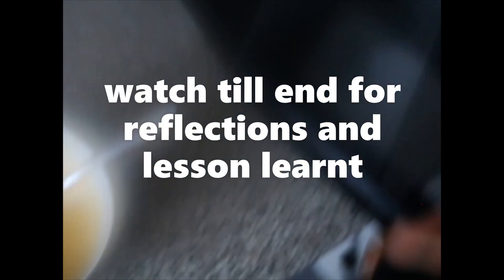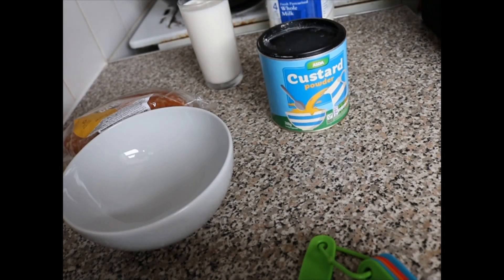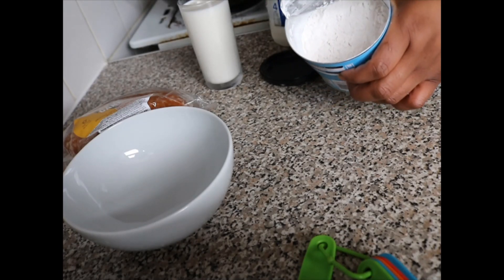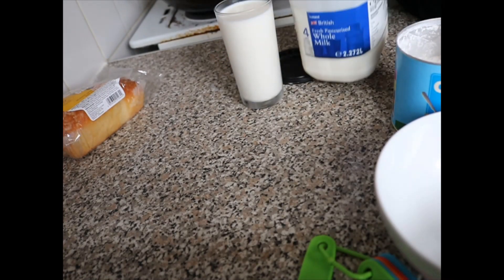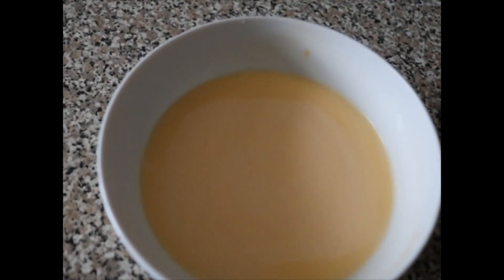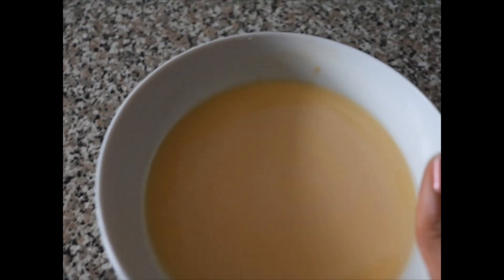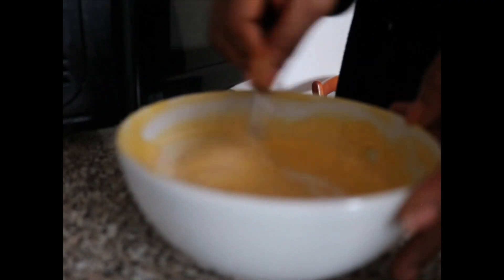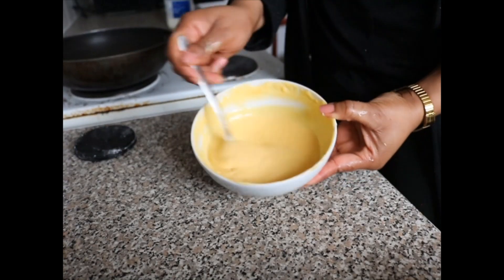How to make custard powder in Microwave using Asda Custard powder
How to cook custard powder in Microwave using Asda Custard powder  Experimenting Microwave custard

How to make Milk custard using Asda Custard powder .